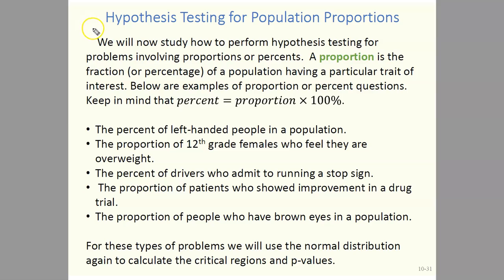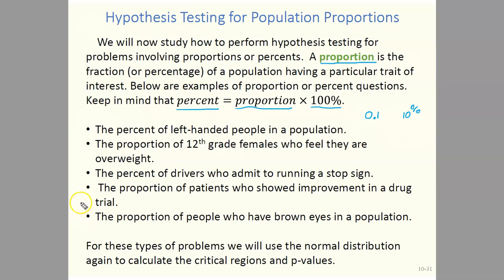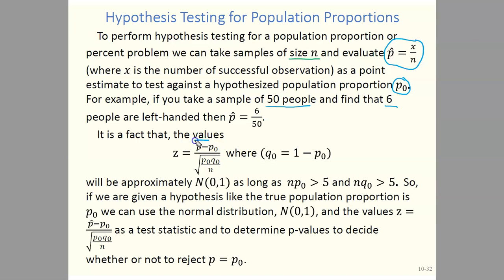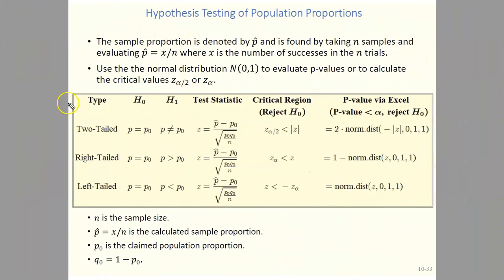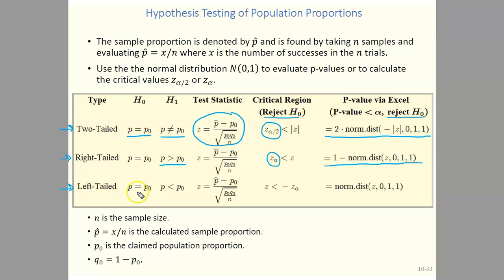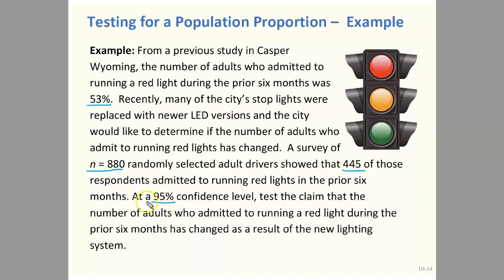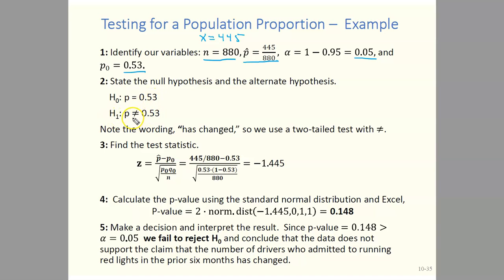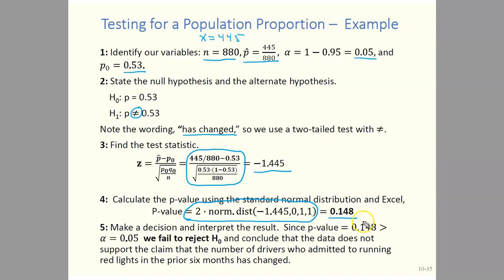Elem Stats Hyp Testing Pop Prop-OLD